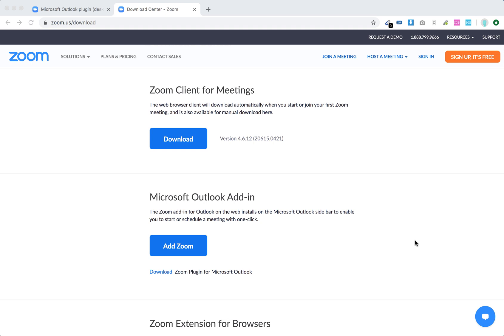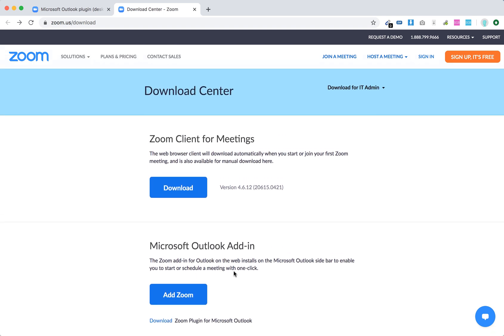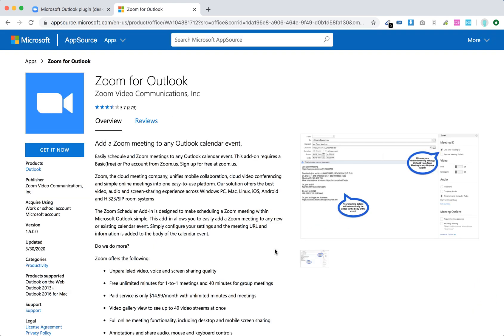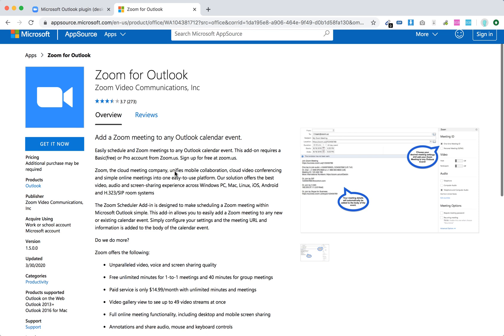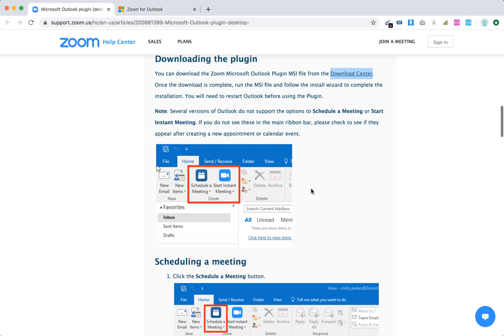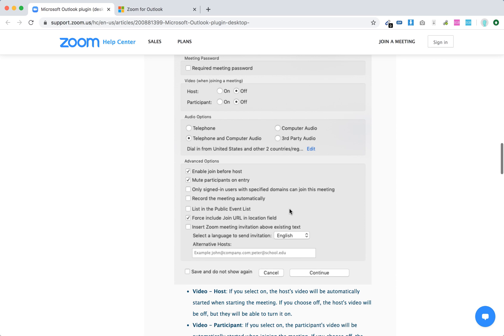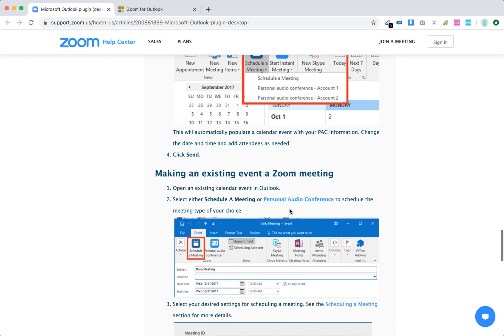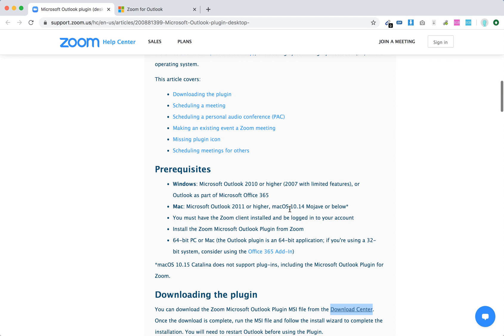Zoom for Outlook - how to install?